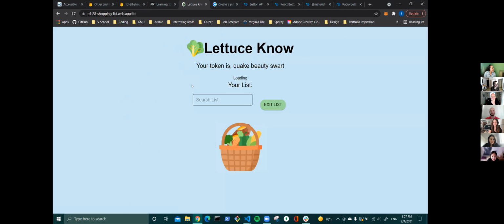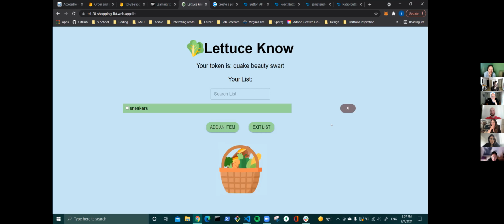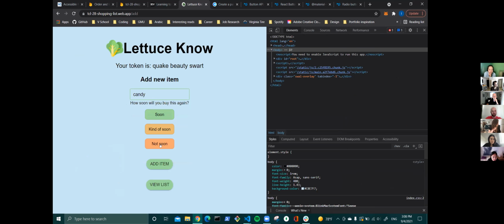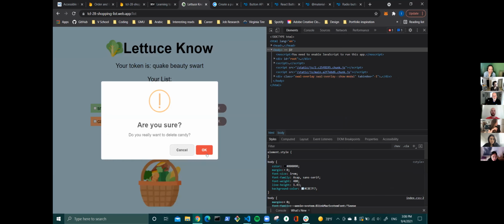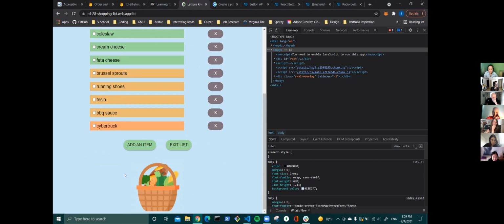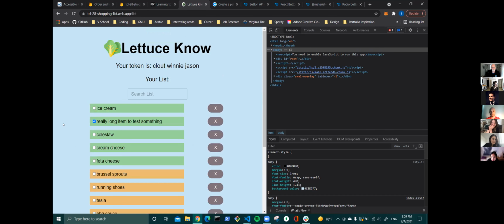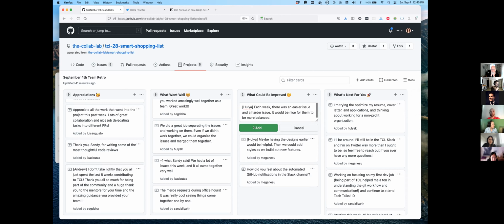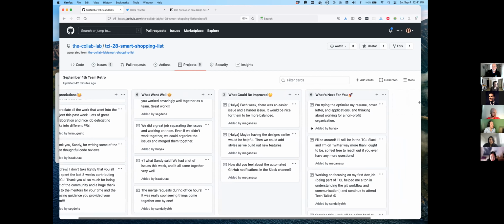TCL-28 - Week 8 Final Sync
For our final weekly sync, we showed off the final product, discussed our retrospective for the program, and then talked about collaborating on a DEV post article for the project.